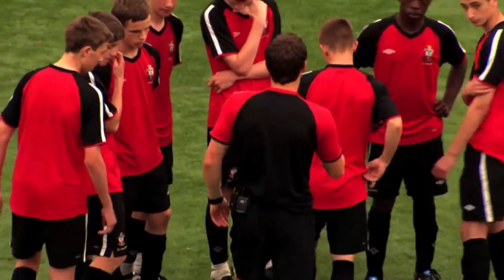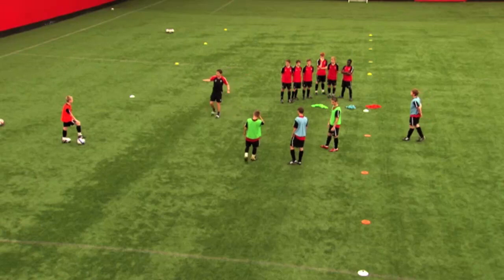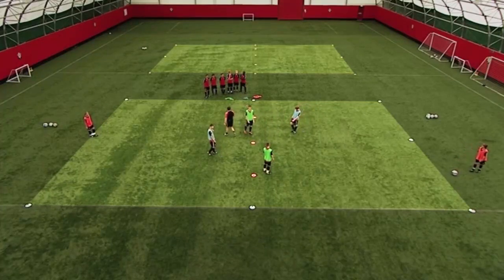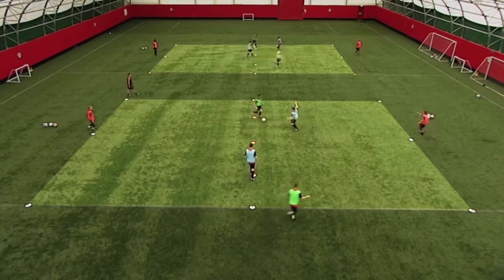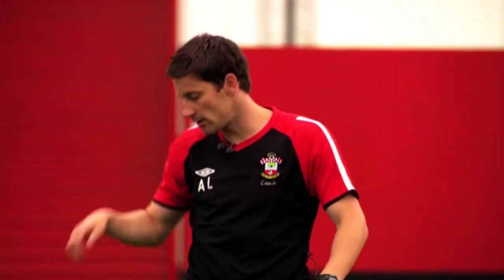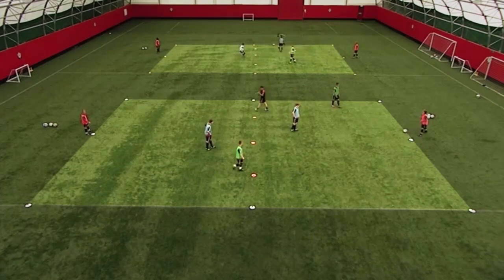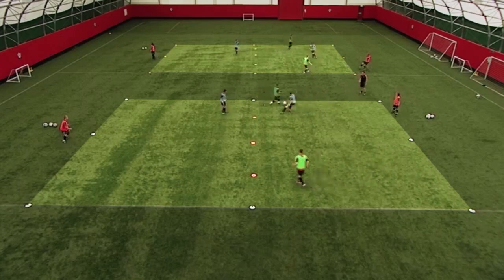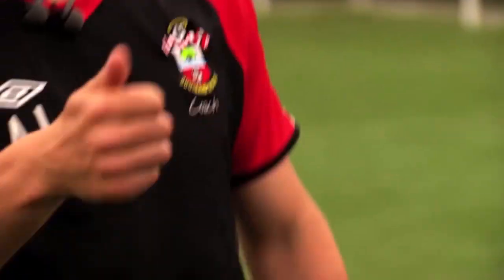Passing and Receiving Football Drill ⚽️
In this practice by Anthony Limbrick, you can develop your centre midfielders' ability to find space but also stay on the ball and protect it they need to.